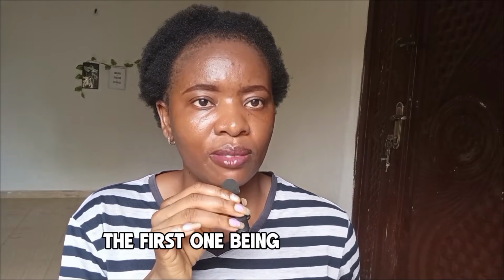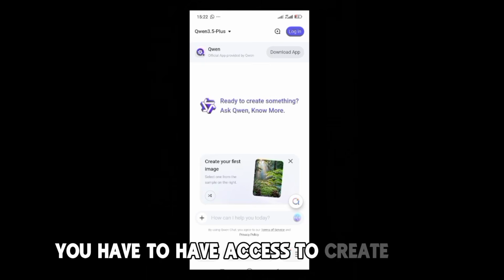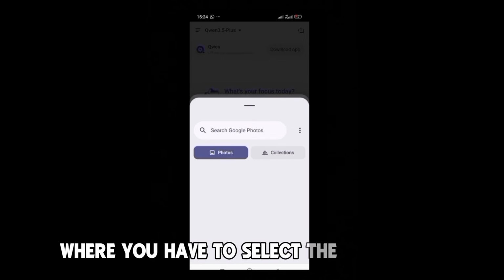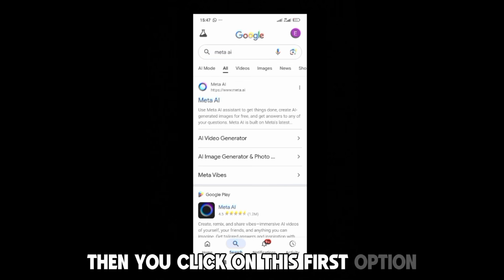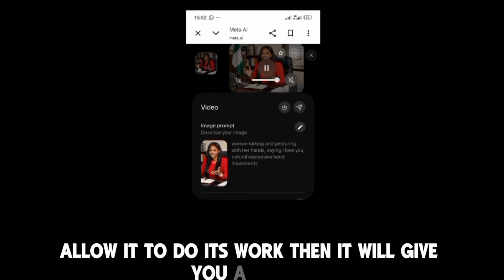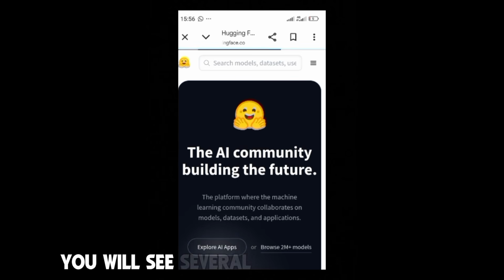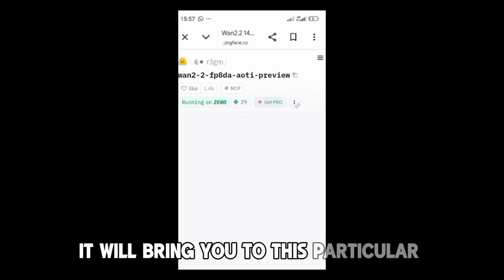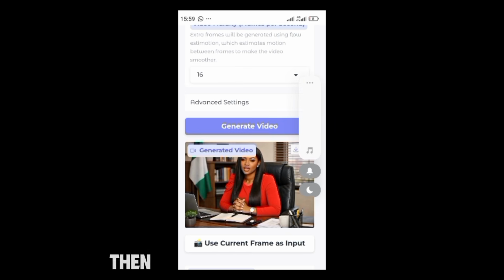The Best Free Grok AI Alternatives Nobody Told You About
🚀 Create AI Videos for Free in 2026 – Grok AI Alternative Tutorial

Grok AI no longer offers free access, but don’t worry! In this video, I show you the best free AI video generation tools you can start using today. Using Qwen AI, Meta AI, and Hugging Face, you’ll learn how to create AI videos and images without spending a single dollar.

🎯 What you’ll learn in this tutorial:

✅ Access free AI credits worth over $500
✅ Generate AI videos and images with Qwen AI, Meta AI, and Hugging Face
✅ Step-by-step setup to start creating viral AI content instantly
✅ Free alternatives to Grok AI for 2026

⏱ Timestamps:
00:00 – Intro & why Grok AI stopped free access
01:45 – Qwen AI free video tutorial
05:30 – Meta AI setup & tips
09:10 – Hugging Face AI video guide
12:20 – How to claim free AI credits & bonus tips

💡 Perfect for:
YouTube creators, TikTok creators, content creators, and anyone looking for free AI video tools in 2026.

AI video generator free, Grok alternative, free AI video tools, Qwen AI tutorial, Meta AI tutorial, Hugging Face AI, free AI credits, AI video creation 2026, how to make AI videos free, image to video AI free, AI tools for content creators, viral AI video tutorial, TikTok AI video generator, free AI software 2026